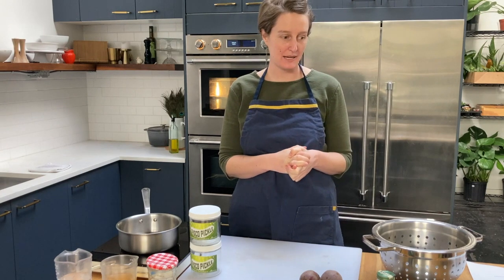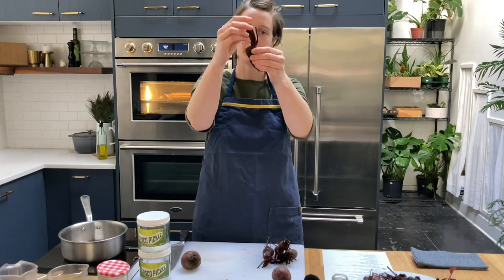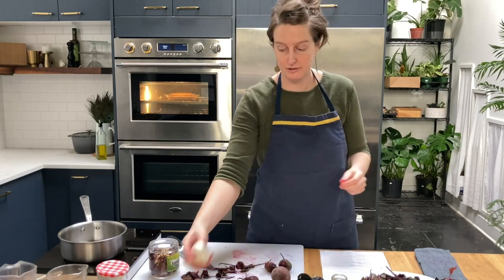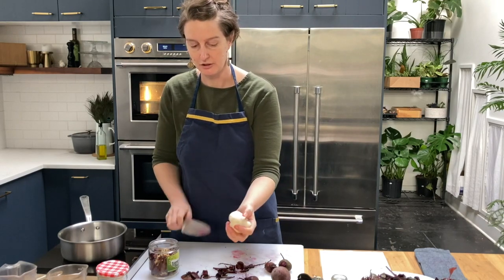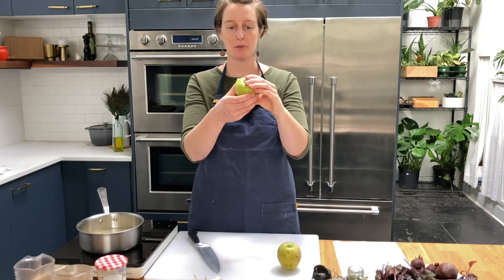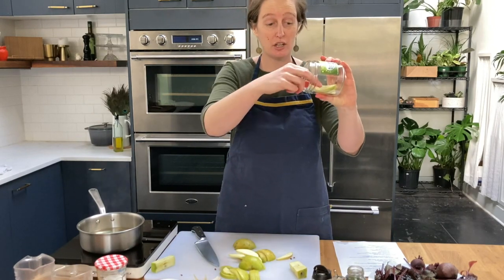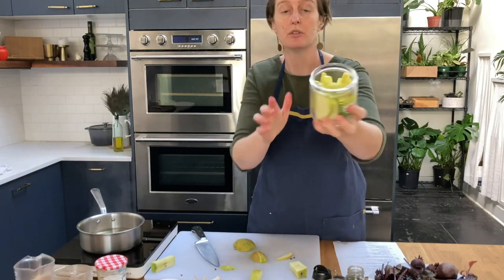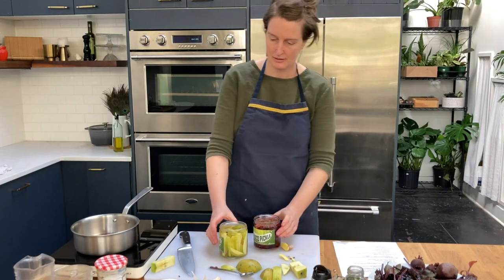Quick Pickled Beets & Apples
Portland Farmers Market and Cook First PDX present Fixin' to Cook Winter Vegetables, a cooking demonstration series highlighting winter vegetables root to leaf. Each demo includes recipes, techniques, and resources to make it easier to get more veggies on the table. In this video learn how to make quick pickled beets and apples which are a tasty in salads, a delicious addition to a cheese board, or just a yummy snack straight from the jar!